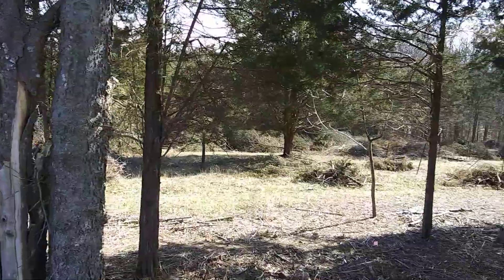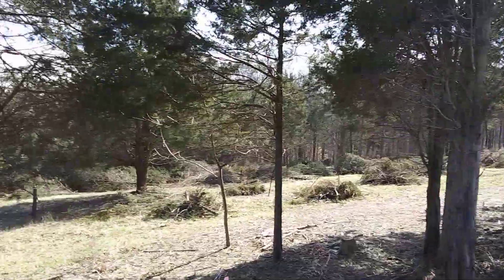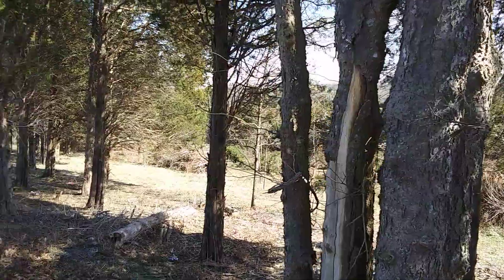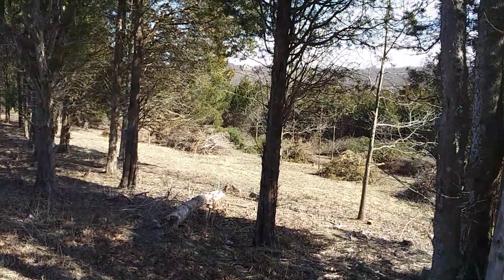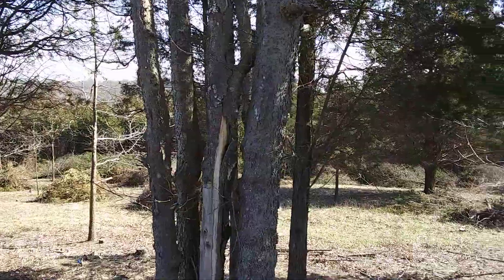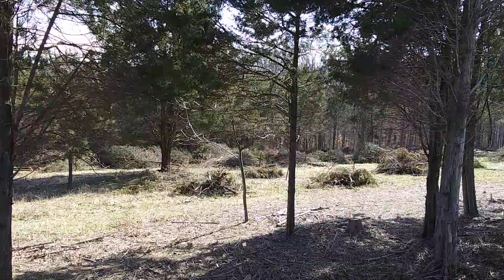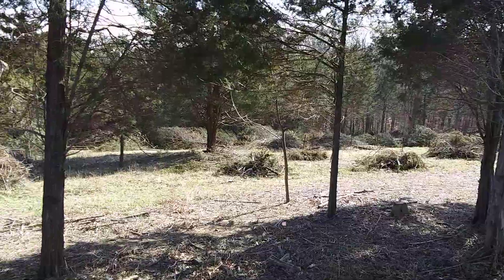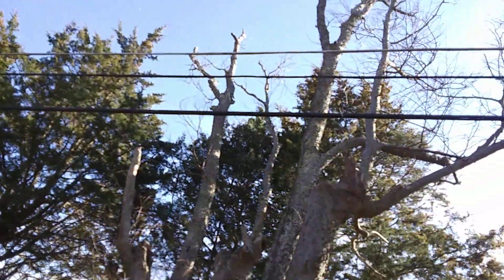2023 02 25 NE View From Road 5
This video is part of a series which were taken from the road which runs along the northern side of the farm. Generally, each video begins looking toward the west, then south, then to the east. Video 1 begins near the north central side of the farm. Each consecutive video progresses toward the east and the final video is from the north eastern corner of the farm. Clearing of the pasture is nearly complete.